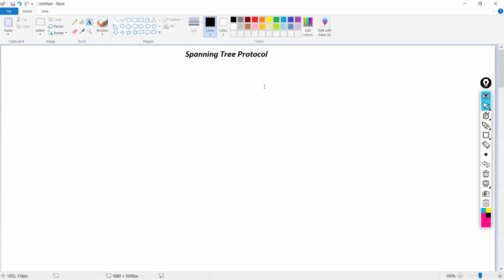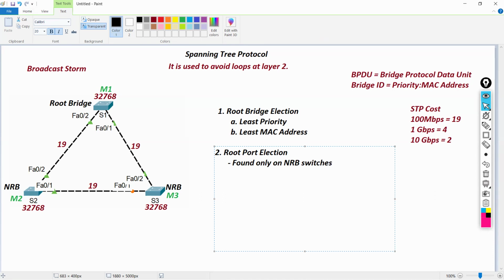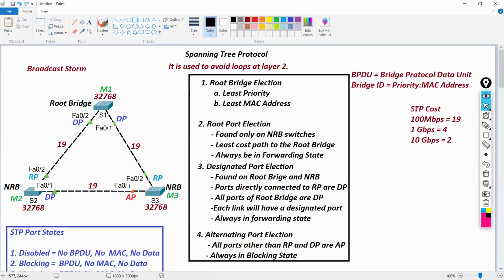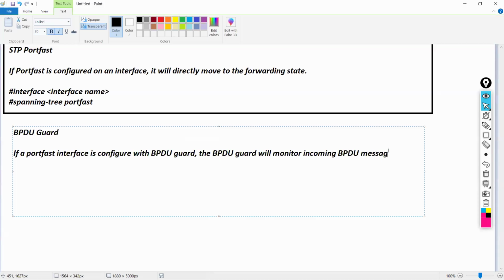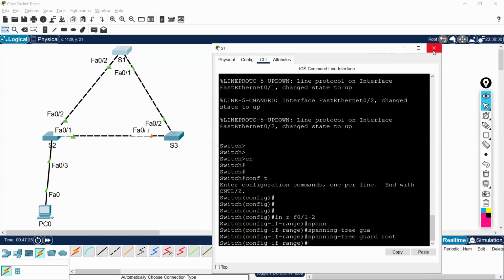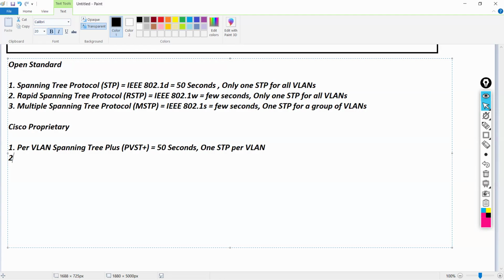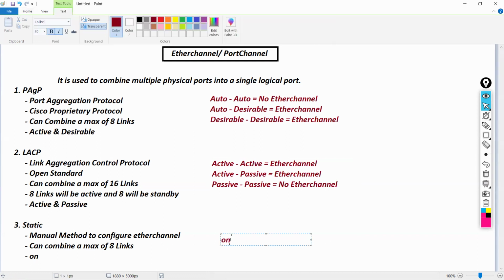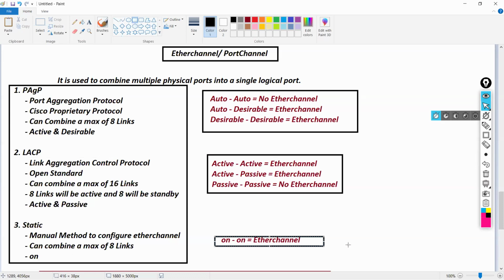Day 17 STP and Etherchannel